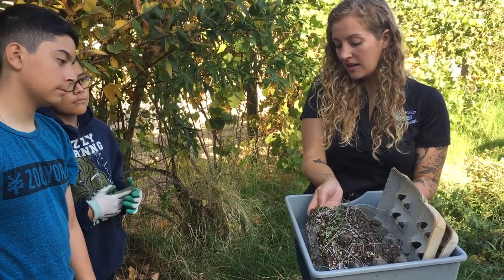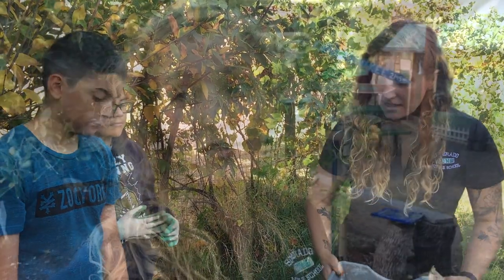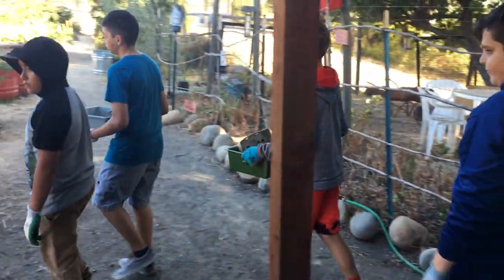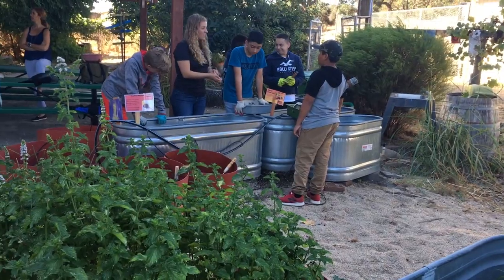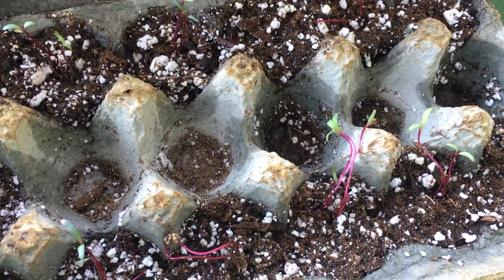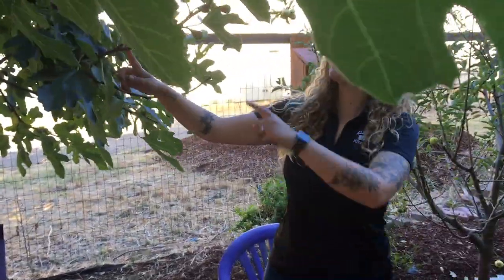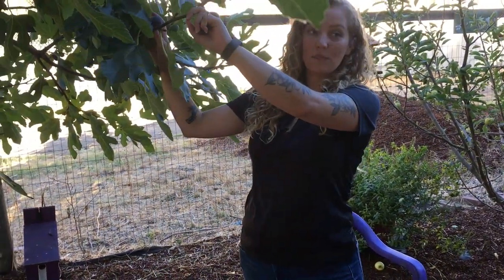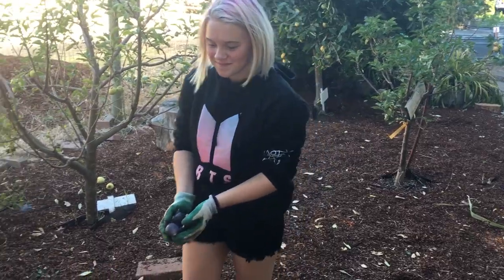School Garden Provides Hands-on Connection to Agriculture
This video is about the school garden at Silverado Middle School in Napa, California